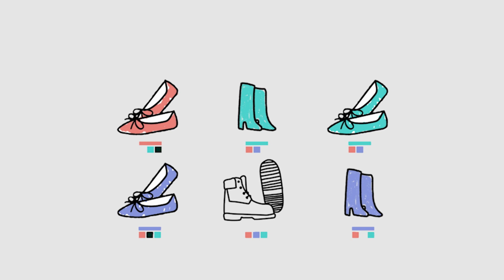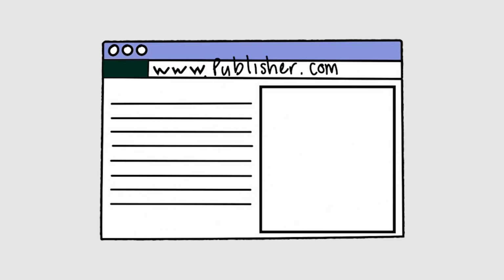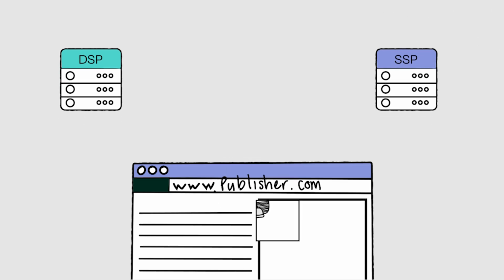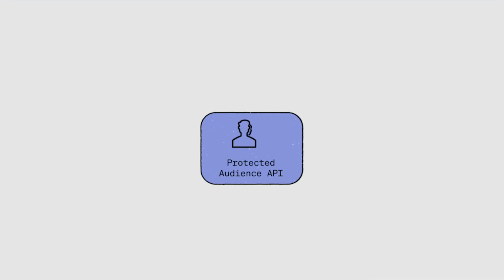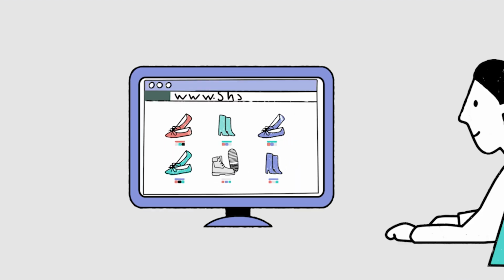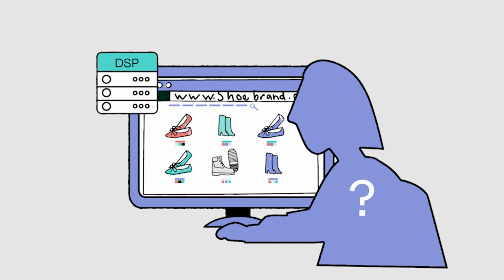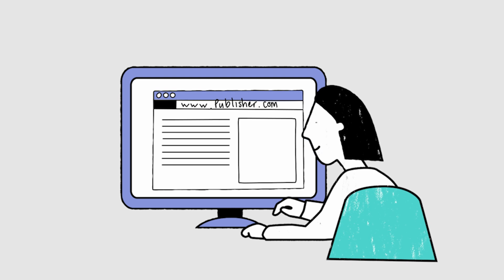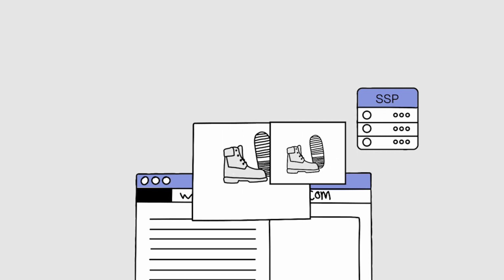Privacy Sandbox: What Is the Protected Audience API? | Index Explains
Google Chrome plans to deprecate third-party cookies in favor of a privacy-first solution, the Privacy Sandbox, and its associated APIs. One of these, the Protected Audience API (PAAPI), serves up a new way to address remarketing, which is widely viewed as the most privacy-intensive use case. Roni Gordon, senior principal software engineer at Index Exchange, shares the privacy measures that the Protected Audience API introduces and how it functions in web environments.